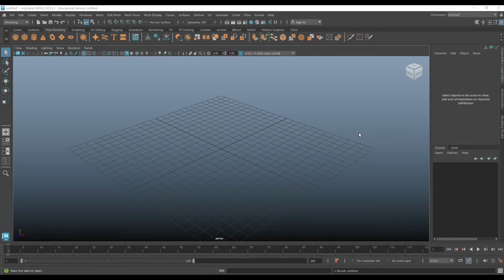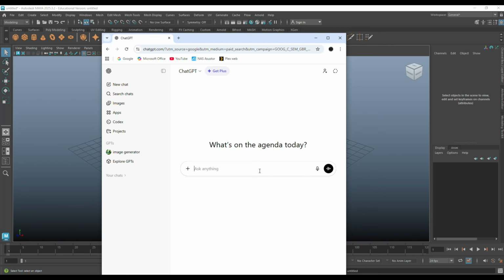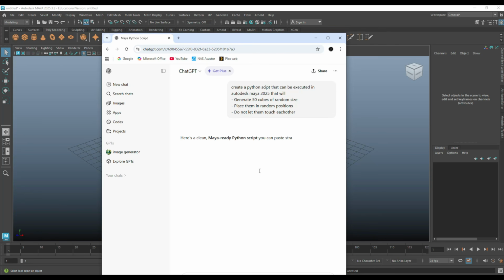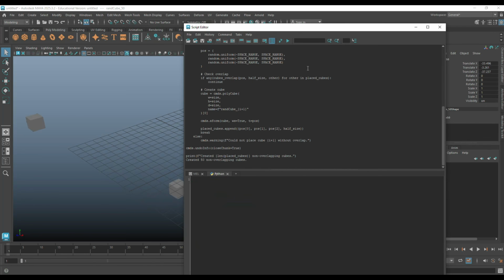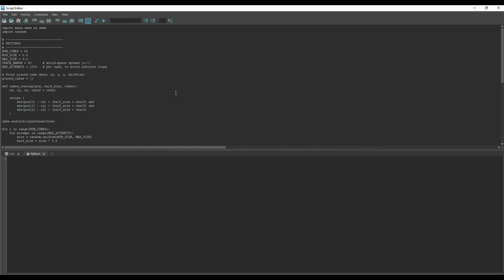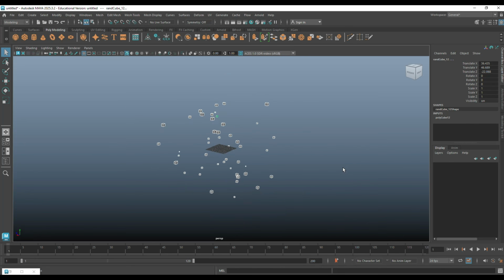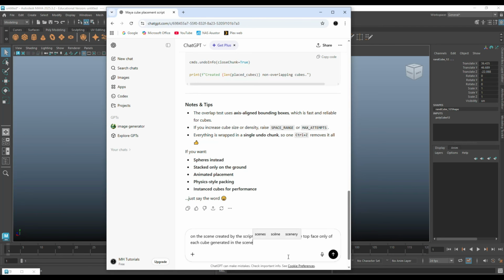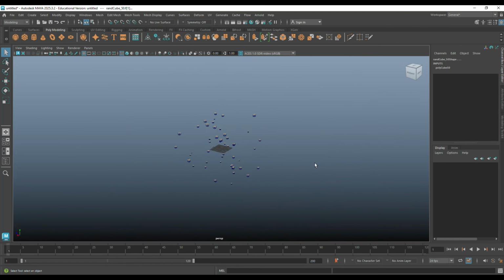I Let ChatGPT Write a Python Script for Maya… Here’s What Happened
Understanding Python script is important, even if you are using ChatGPT to create it. In this video I will explain why.